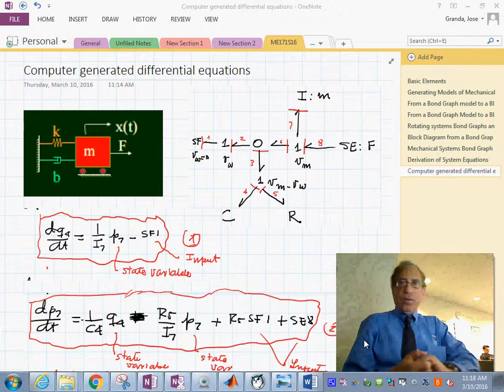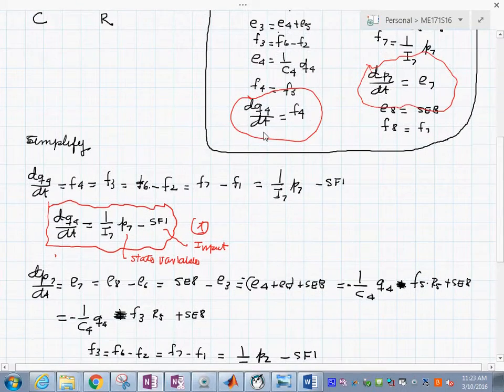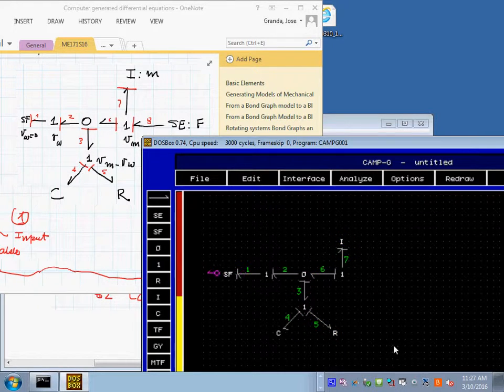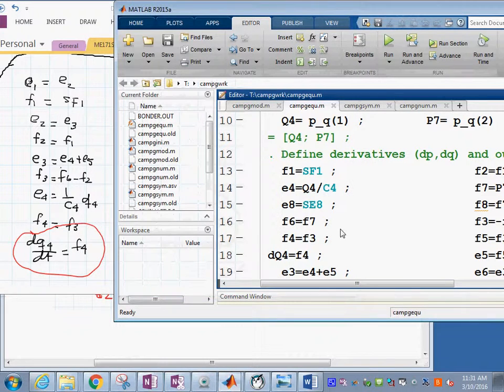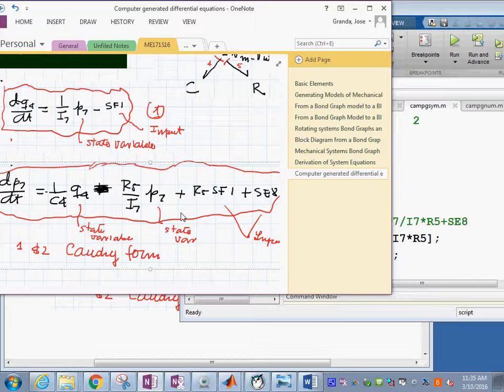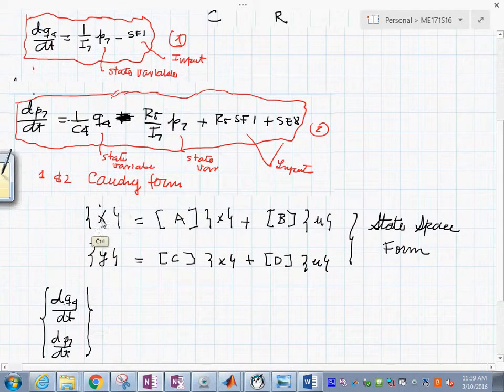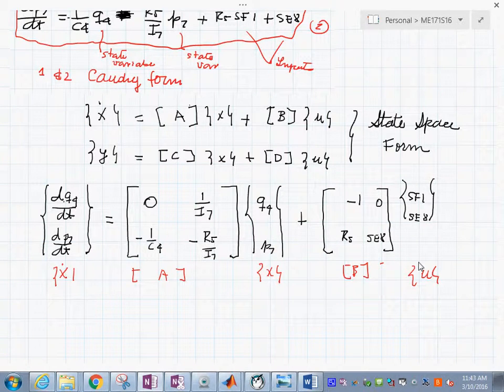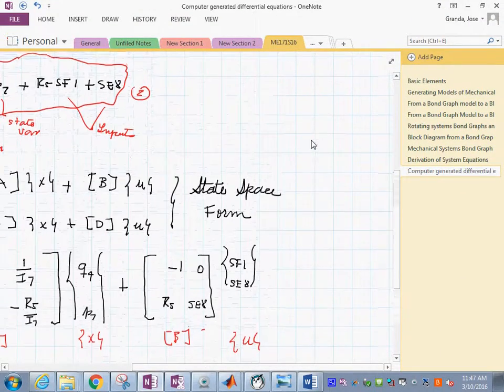CAMPG generated differential equations 1032016 1148 44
Presents the derivation of differential equations from bond graph models and the computer generated differential equations that CAMPG is able to generate automatically.  The video show the CAMPG-MATLAB interface.